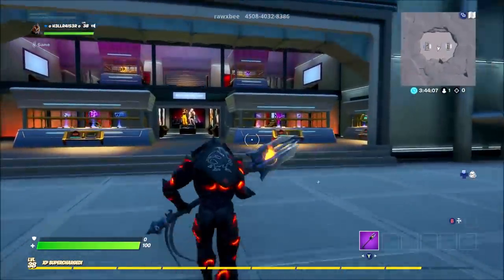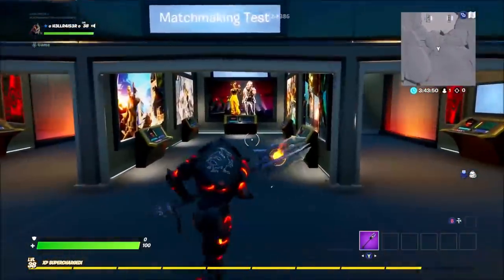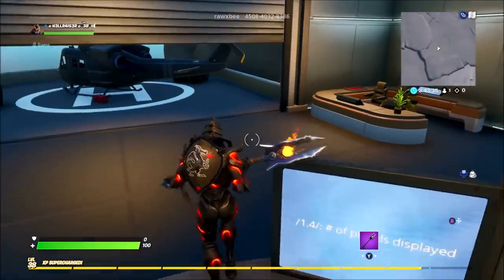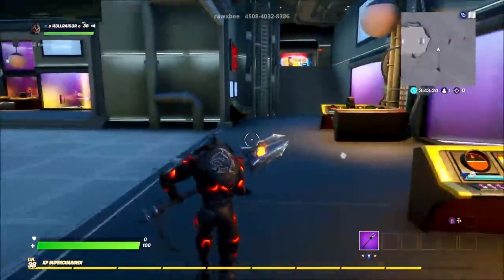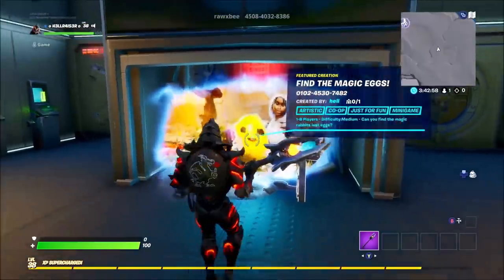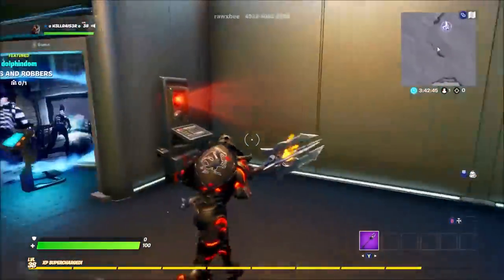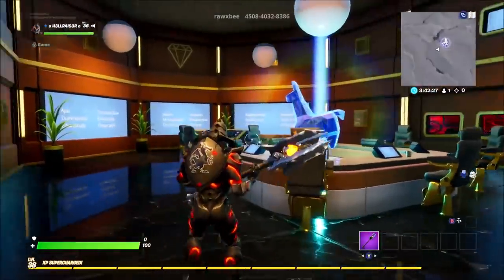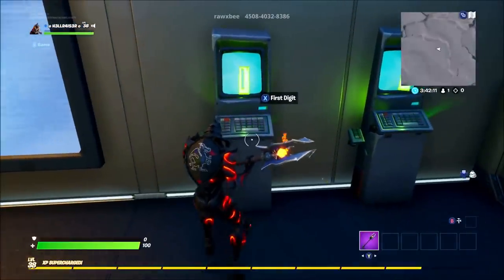All Vault Secret Codes In Fortnite! HOW TO OPEN THE VAULTS In Rawxbee Hub!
Want to open all the VAULTS in the new hub? Check out the codes in this video!

"Epic Partner"

Music!